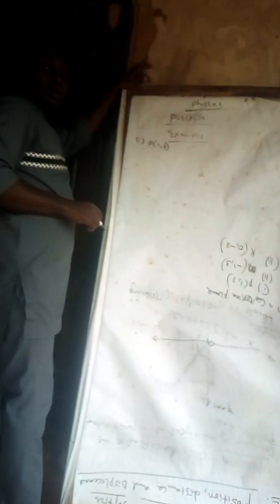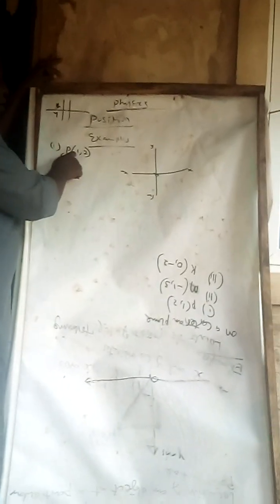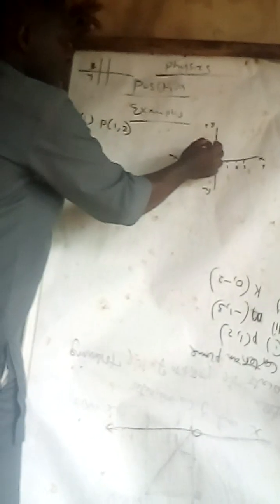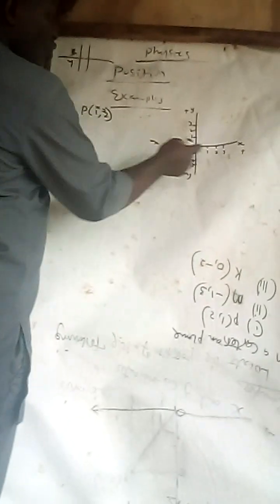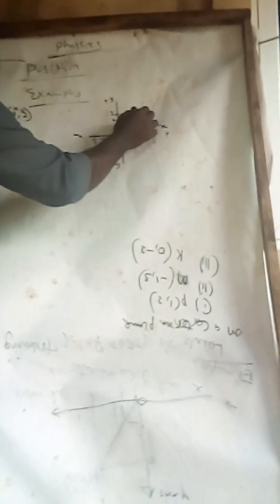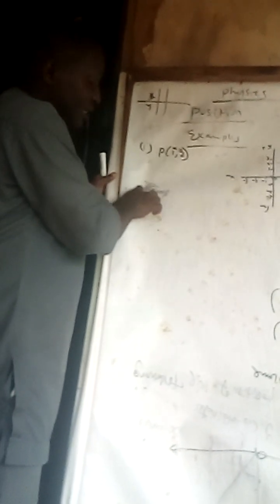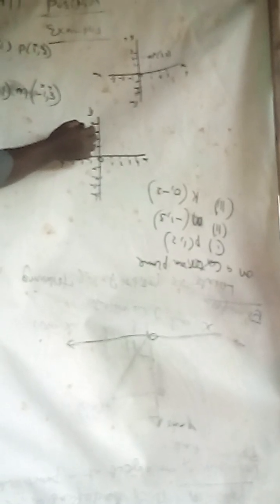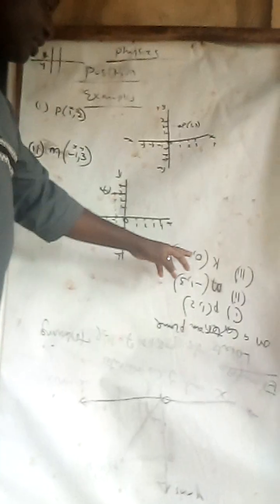August 16, 2026